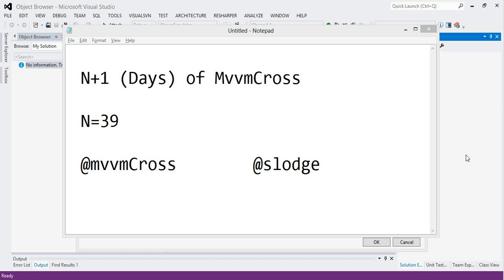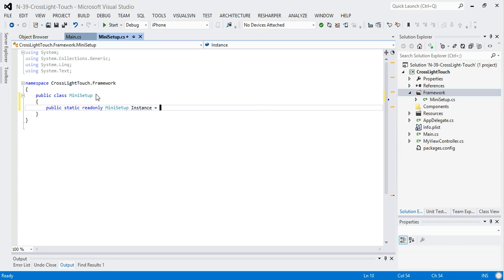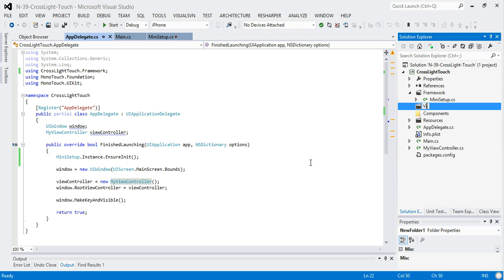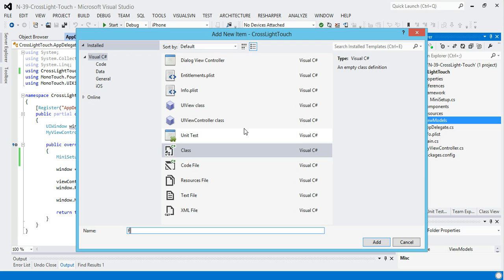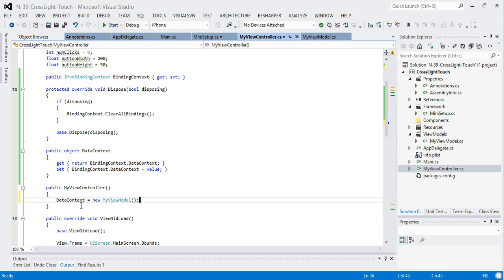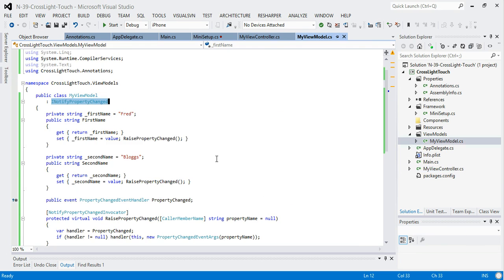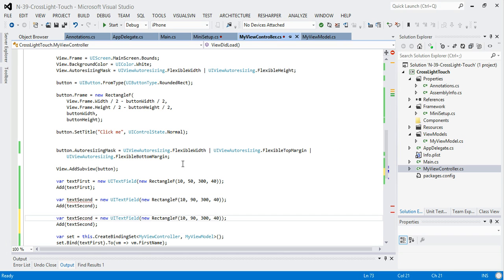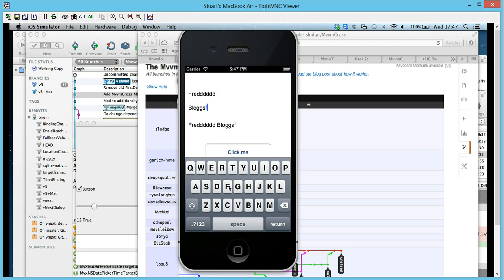N=39 - CrossLight - bring your own Mvvm framework on Xamarin.iOS